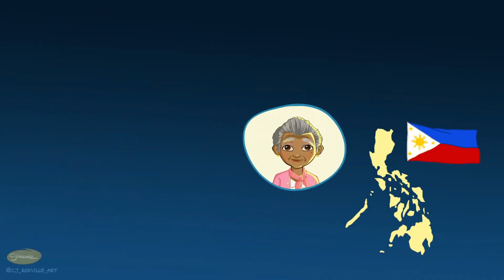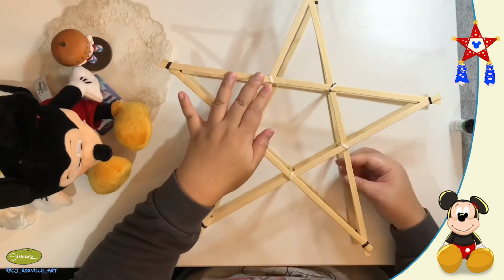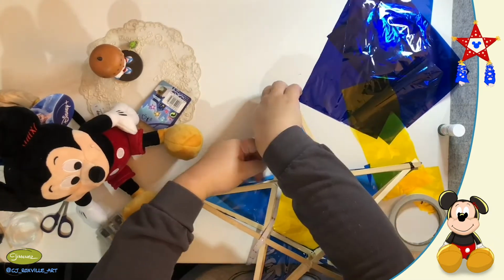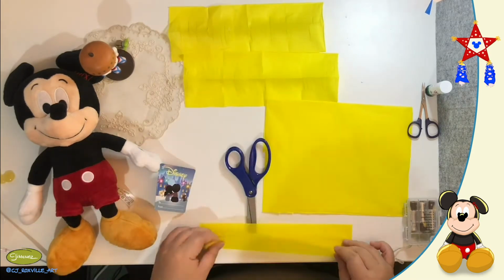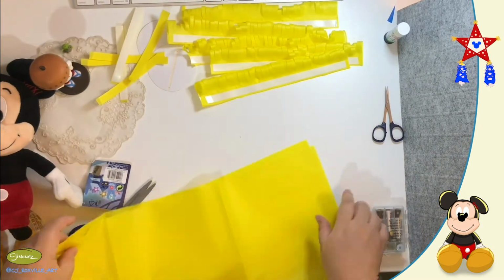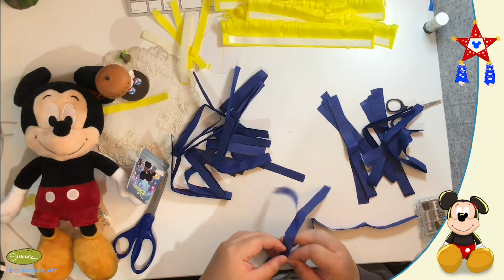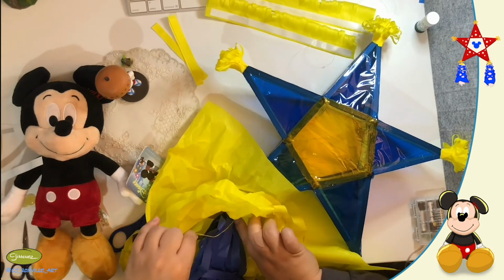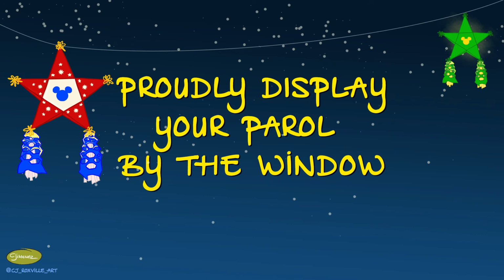Parol Making Tutorial with Mickey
THIS IS NOT AN AD

I have made a tutorial on making a parol. You have seen them on the Disney Christmas advert this year and I have some people asking me on how to make one. This is my first ever online tutorial. Please be kind. ☺️

MATERIALS:
10 pieces 400 mm (16”) bamboo sticks or any thin wooden sticks
5 pieces 75 mm (3”) dowels or 8 BBQ skewers
12 eellophane A4 sheets (colour depending on design)
5 giftwrapping tissue wrapping paper (colour depending on design)
19 Elastics bands (rubber bands)
String
Glue gun with glue sticks
Glue or double-sided tapes (1/4, 1/2 and 1.5 Inch)
Small piece of cardboard
Self-adhesive paper
Needle & thread
Scissors

Optional
Fairy lights or LED light strip

Enjoy and share photos of your parol on Instagram tagging @cj_roxville_art and use the hashtag CJParolTutorial and of course LoveFromDisney and FromOurFamilyToYours